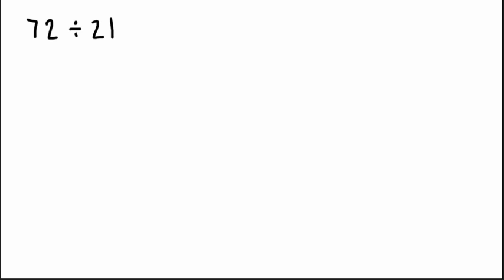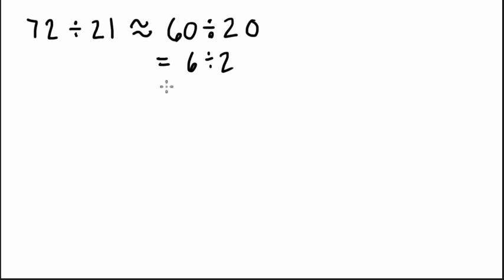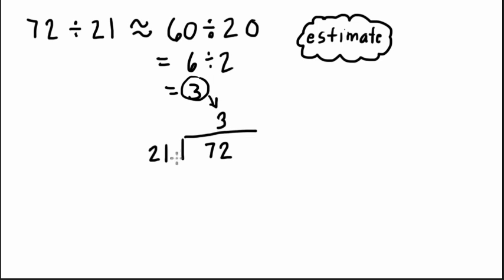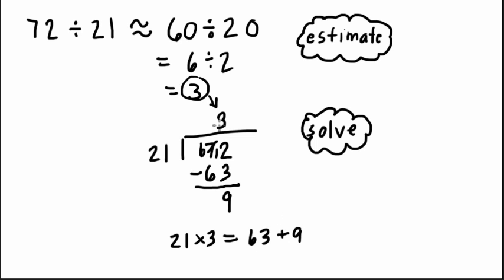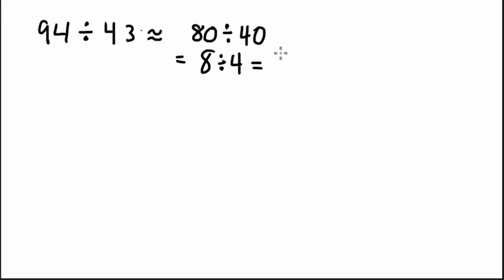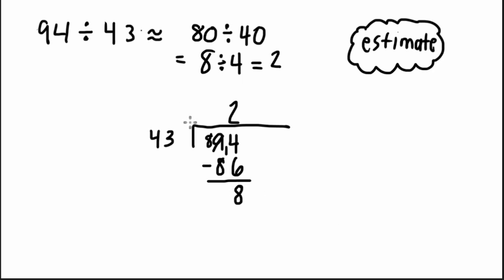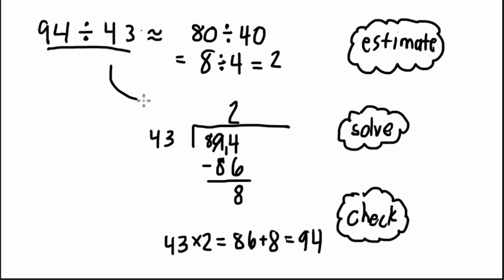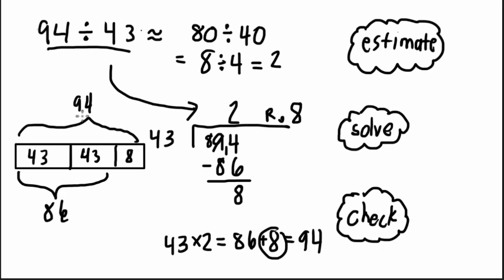Multi-Digit Number Operations Part 13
Divide two and three digit dividend by two-digit divisors with single digit quotients. Remember to estimate, solve, then check your answer!